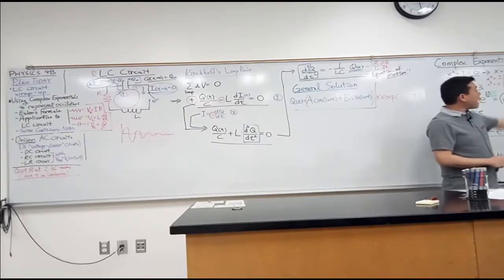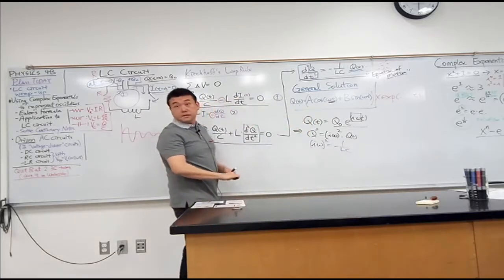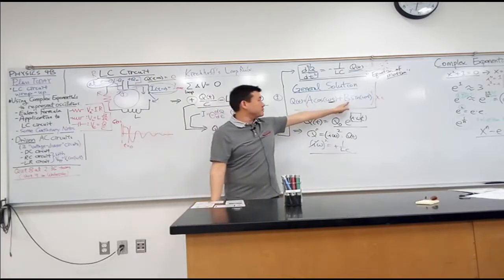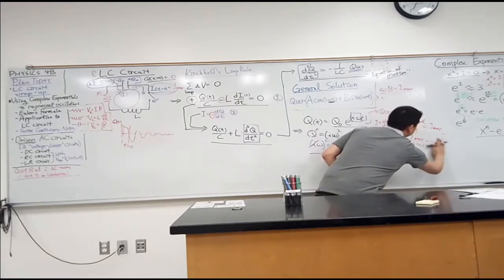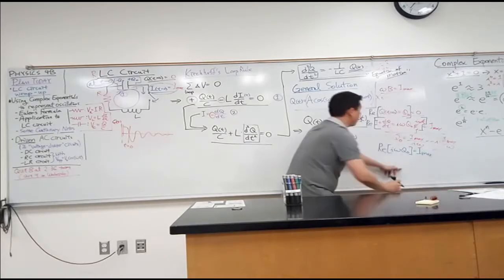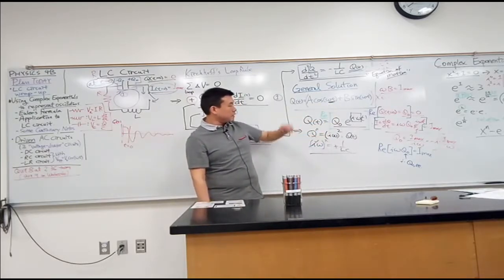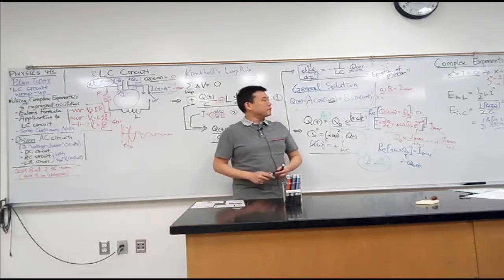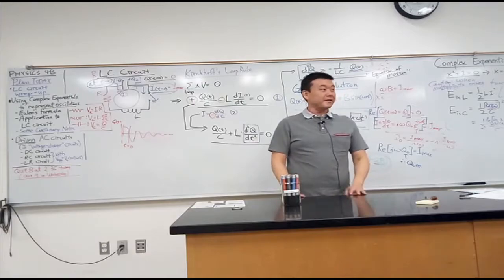Physics 4B - LC Circuit - Redux with Complex Exponentials